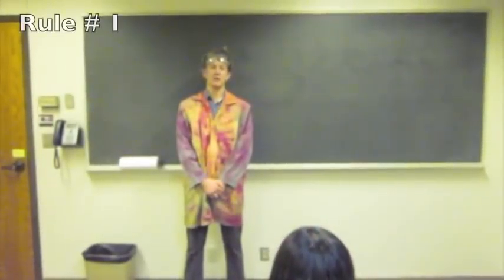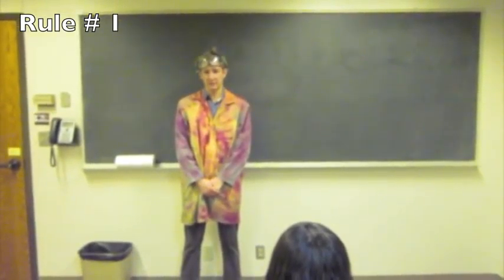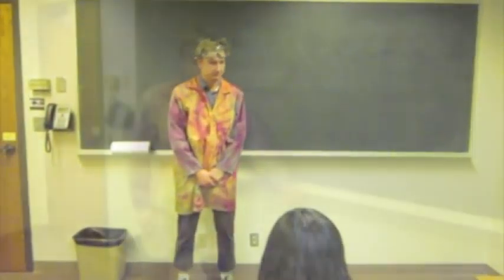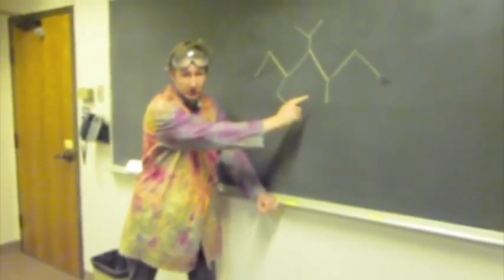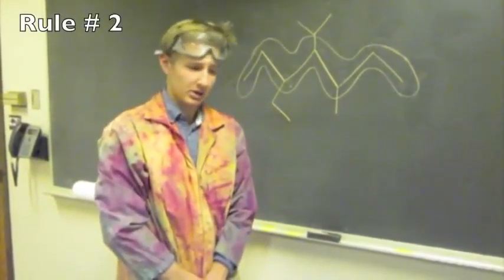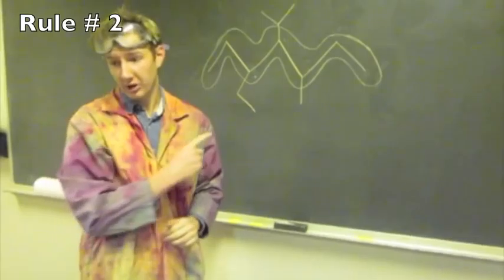Naming Organic Molecules: Organopurgatory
Abby Sloan, Noah Teller, Gemma Wallace: Naming Organic Molecules

Rule 1: Identify the longest carbon chain with the most substituents.

Rule 2: Number the carbons in the chain.

Rule 3: Assign priority.

Rule 4: Add appropriate prefixes.

Rule 5: Go to the bar.